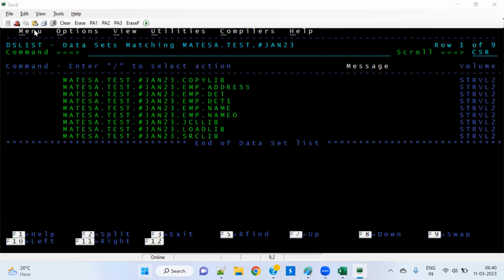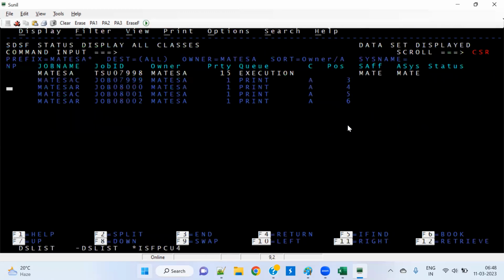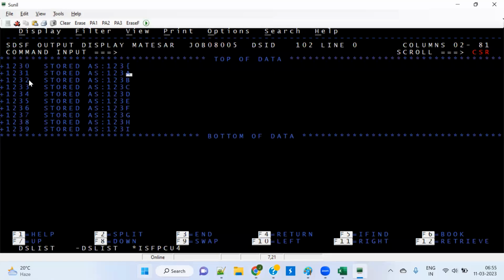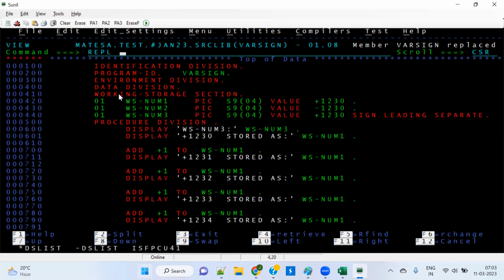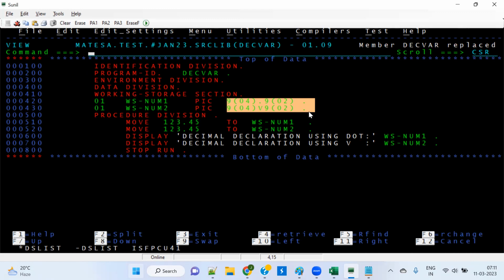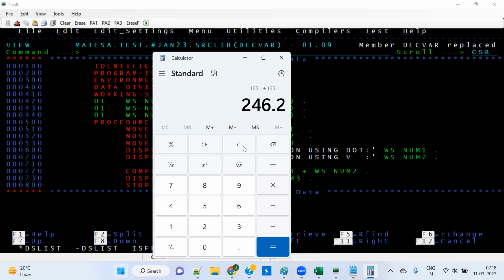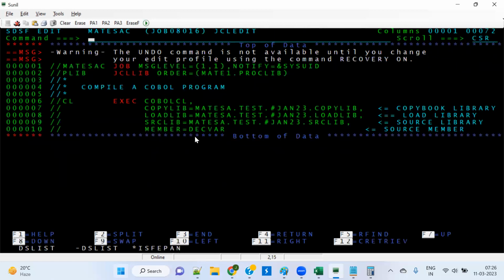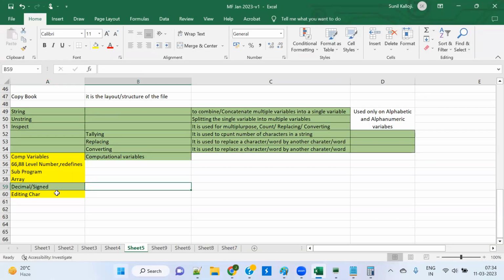COBOL DECIMAL and SIGN VARIABLES